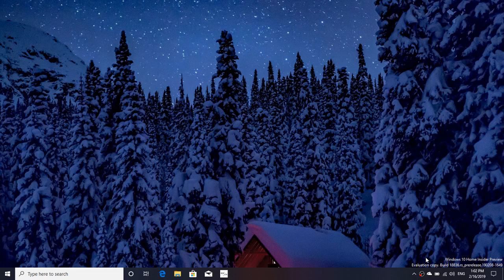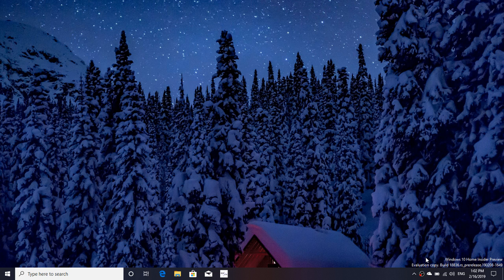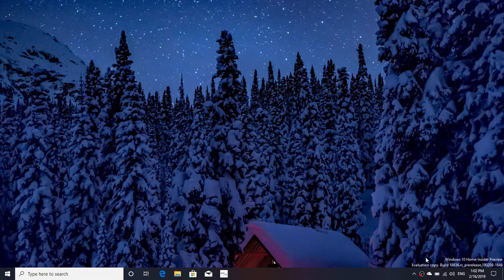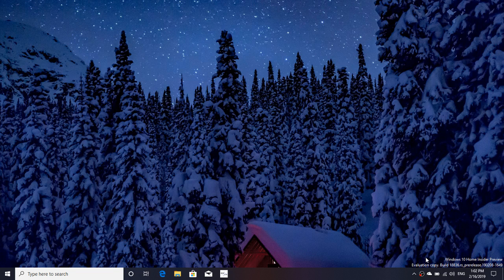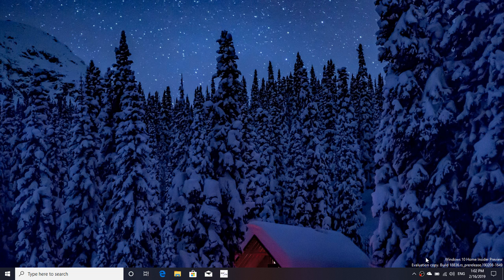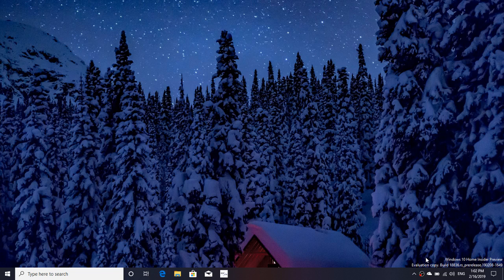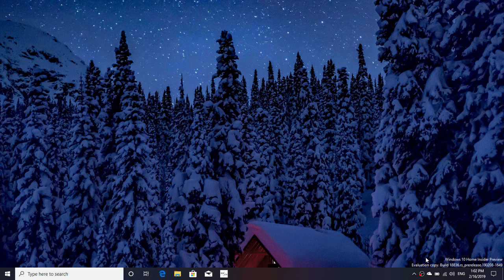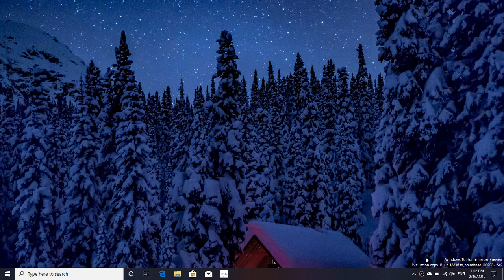The Future of Windows 10 with Skip ahead and what is to come in 2019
What will 2019 bring to Windows 10   hopefully Stable versions